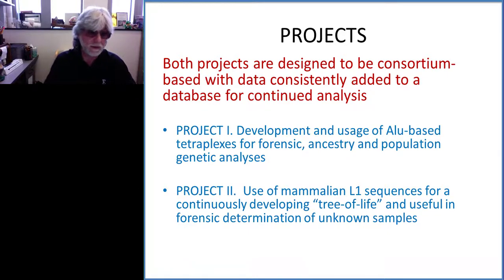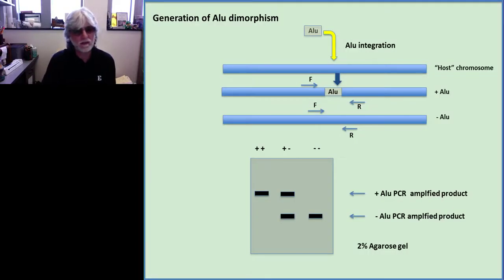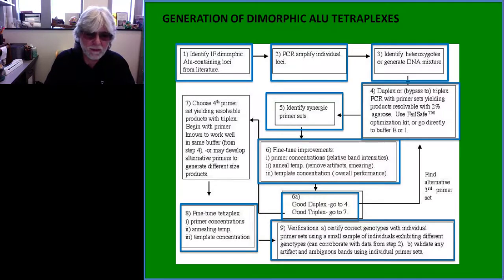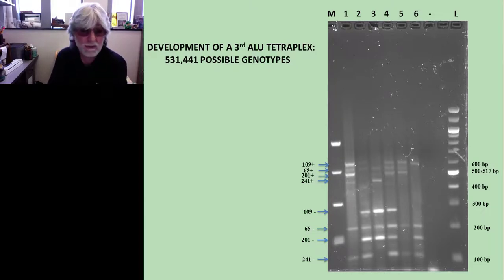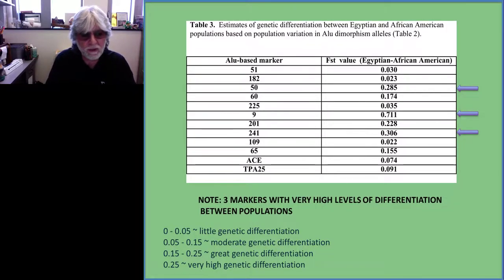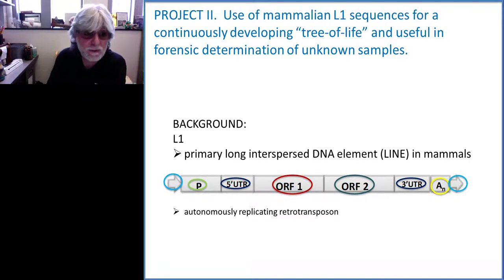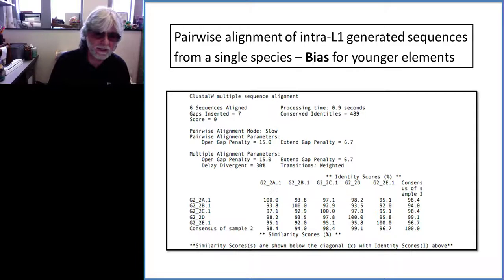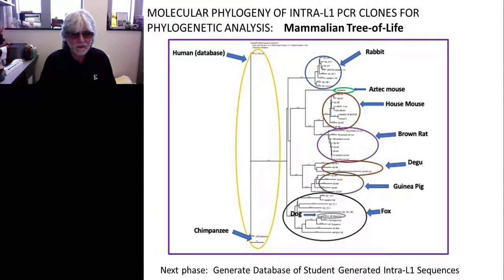Generating Authentic Research Experiences of Forensic-Based Projects in an Undergraduate..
Presented At:
LabRoots - Forensics & Toxicology Virtual Event 2019

Presented By:
David Kass, PhD - Professor of Biology, Eastern Michigan University

Speaker Biography:
David Kass received his PhD in Biological Sciences from the University of South Carolina combining his interests in molecular genetics and evolution, finding a relationship between concerted evolution of interspersed repetitive elements and speciation of Peromyscus. These elements were eventually determined to be part of the L1 LINE retrotransposon with the concerted evolution primarily resulting from retrotransposition of new copies from a few source genes. As a Postdoctoral Fellow, Dr. Kass worked on rodent and primate SINEs to gain insights into their genetic and evolutionary impacts and to date has continued SINE and LINE investigations.

Webinar:
Generating Authentic Research Experiences of Forensic-Based Projects in an Undergraduate Classroom Laboratory

Webinar Abstract:
DNA profiling tools to teach undergraduate students about forensics generally utilize the PV92 Alu and D1S80 VNTR markers, but are both limited in scope. In contrast, advanced profiling systems are costly and not practical for undergraduate laboratory courses. Therefore, I have designed a DNA profiling system for use in mid- to upper-level UG laboratory courses. Three dimorphic Alu-based PCR tetraplexes were developed that are simple to use, yet yield complex DNA profiles with 531,441 possible outcomes. This profiling system allows students to study forensics, paternity, human populations, and may have potential use in determining ancestry. A corresponding web site was developed to incorporate and analyze the generated data. In addition, I have designed a second project based on the concerted evolution of mammalian L1 elements yielding forensic and evolutionary data. This project involves student generated intra-L1 PCR DNA libraries, which are biased for “younger” elements, and utilizes a toolbox of standard molecular genetic techniques and bioinformatic tools. Students query sequences from individual clones via GenBank to identify the organism (or related organism) of the DNA source. Students can also generate a molecular phylogeny of sequences to contrast to known phylogenetic relationships of mammals, and will be the basis of a long-term project to produce a mammalian tree-of-life. These projects, suitable for genetics, molecular genetics, or genomics laboratories represent the initial phase for developing large-scale consortium-based projects.

Learning Objectives:

1. Defining retrotransposons and their contributions to the dynamics of mammalian genomes
2. The use of retrotransposons as tools in analyses of forensics, ancestry, population genetics, and evolution

Earn PACE/CME Credits:
1. Make sure you’re a registered member of LabRoots
2. Watch the webinar on YouTube above or on the LabRoots